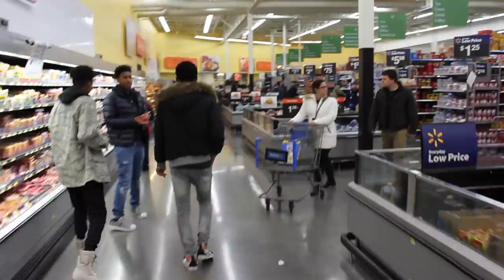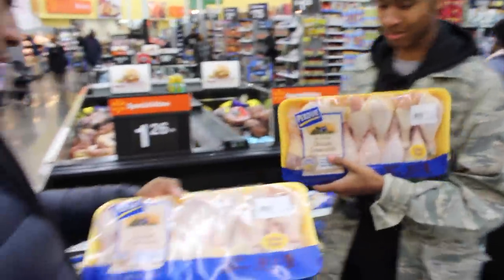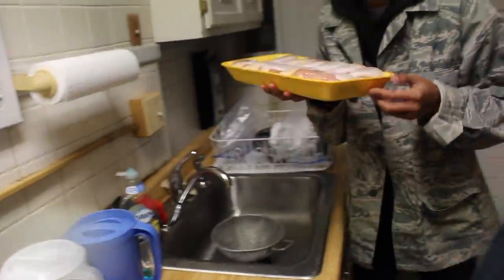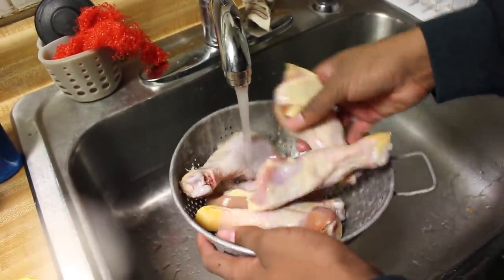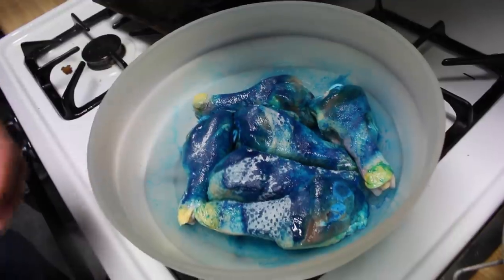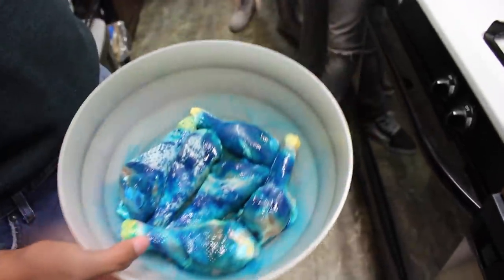KOOL-AID CHICKEN TASTE TEST!! (MUST WATCH)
MattGotEm

*IF YOU WOULD LIKE AN INTRO*

NBA 2K16 PS4 Park gameplay, Legend 3 Mascot gameplay, and tattoo tutorials. I will post nba 2k17 content when the game becomes available. nba 2k17 my park , nba 2k17 my team , and other nba 2k17 game modes.